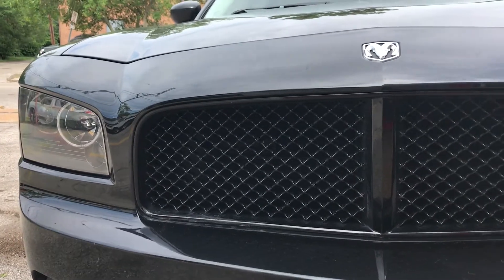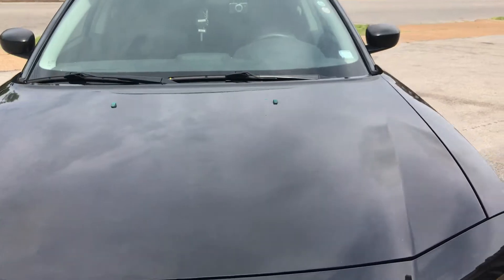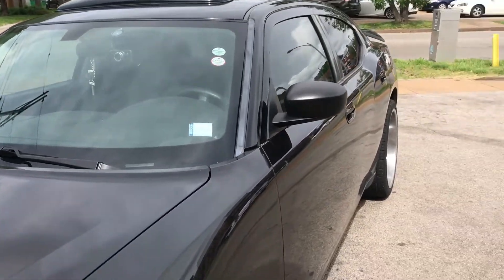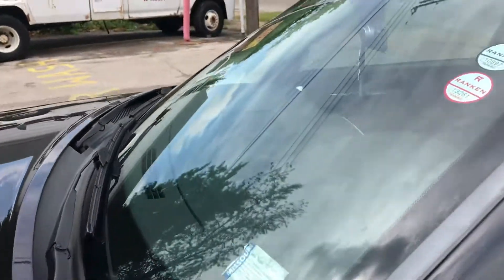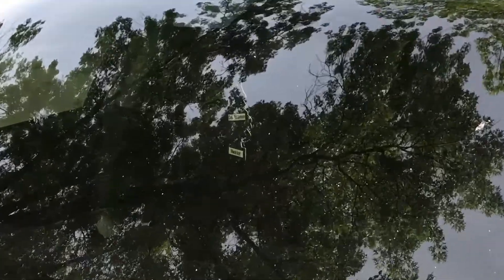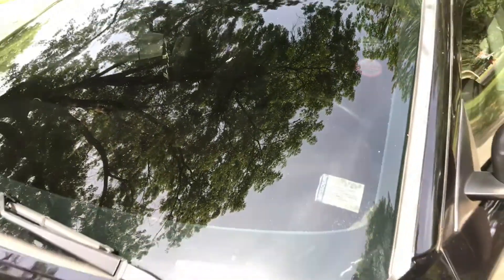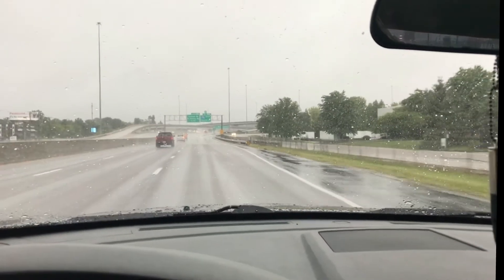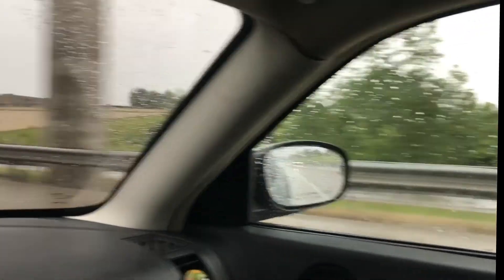20% windshield tint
Front 2 windows are 35% and the rears windows are 5%..